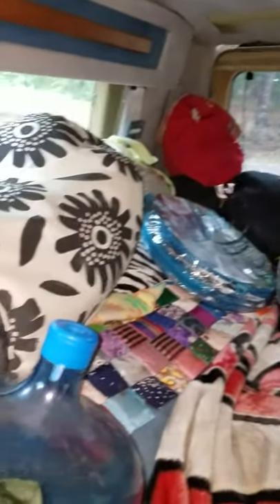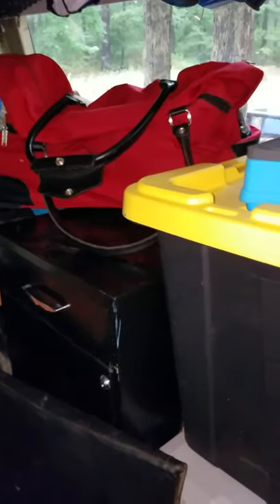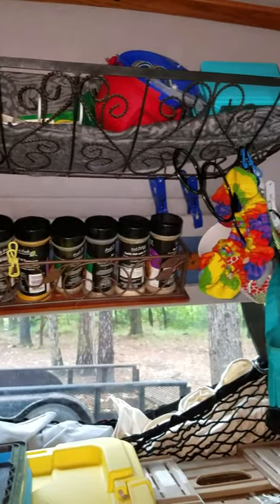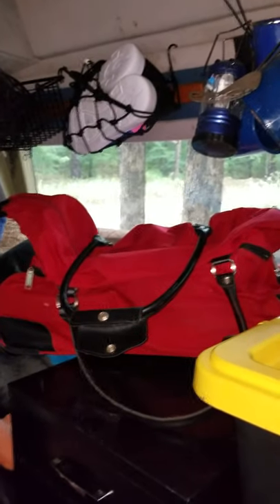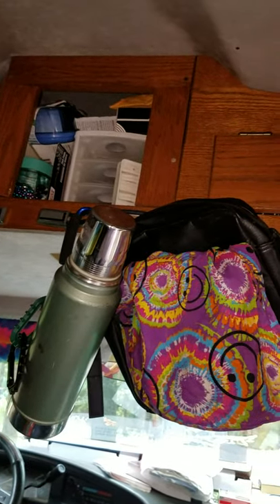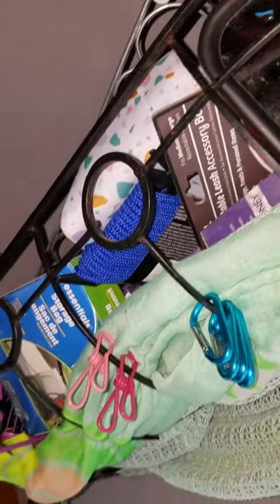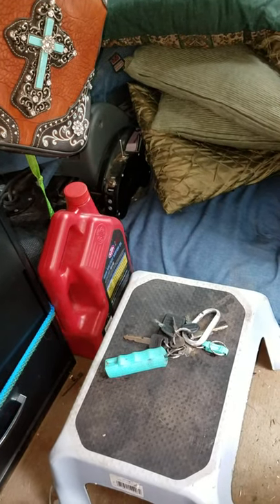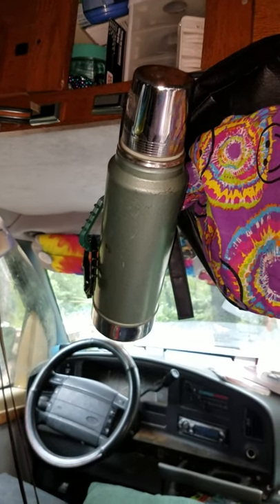1992 Ford E150 High Top Van Tour 8.17.20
Just a mini look at the inside of my home away from home